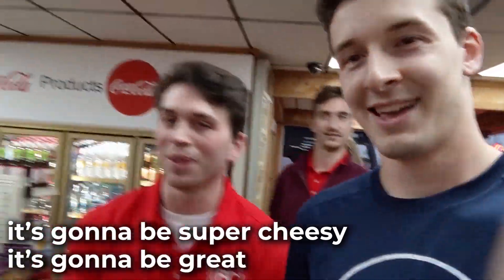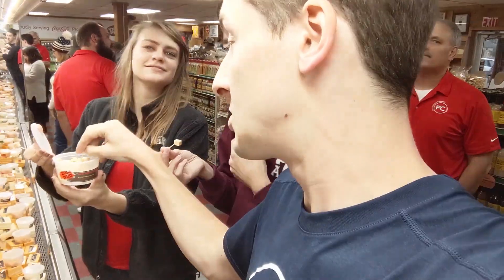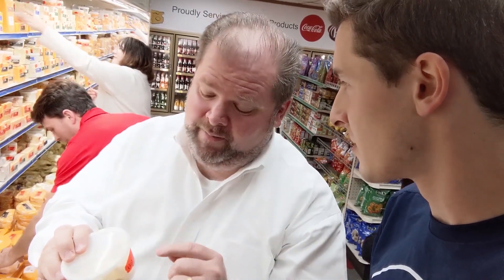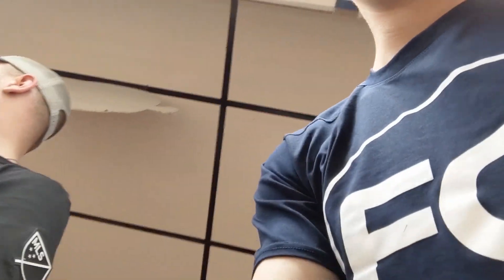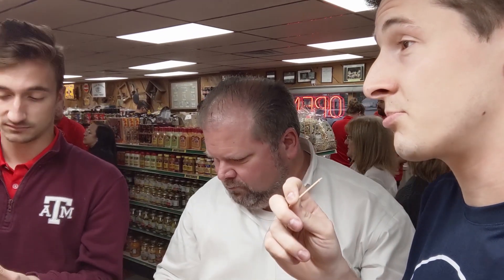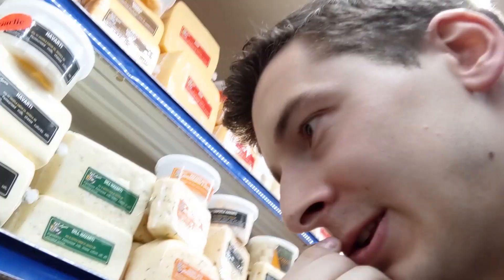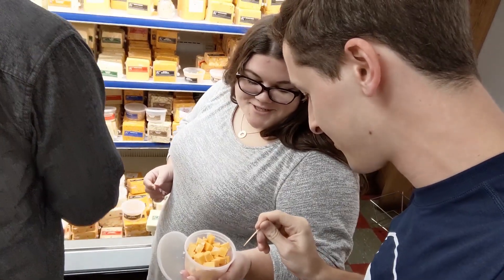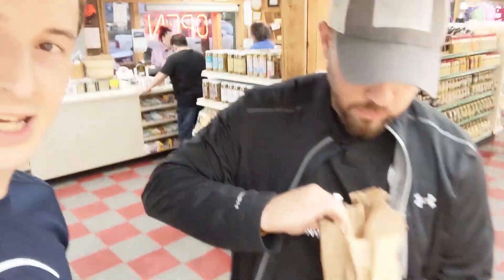EATING SO MANY CHEESES! | Osceola Cheese Company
While Josh was on his way back to KC, he and his group stopped at the famous Osceola Cheese Company and tried tons of samples of variations of types of cheeses! Oh boy! Also featuring our amazing long-time patron - Bob!

Rep the Brand!
Will Vlog For Food Merch
FOLLOW OUR ADVENTURES!